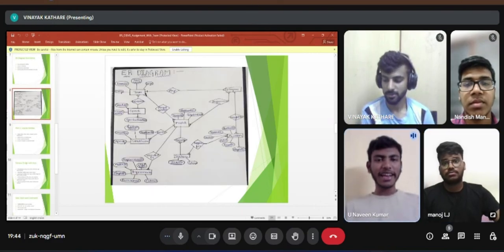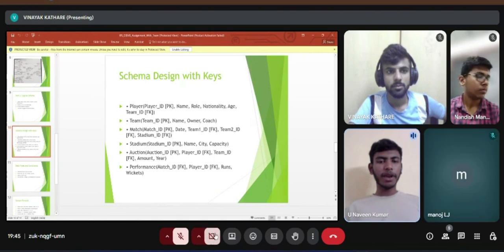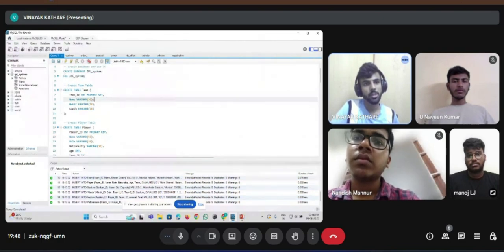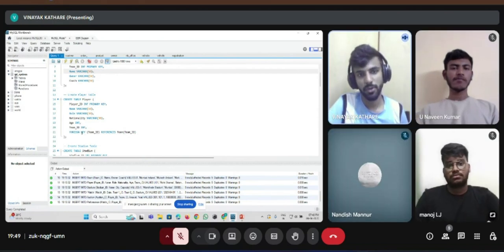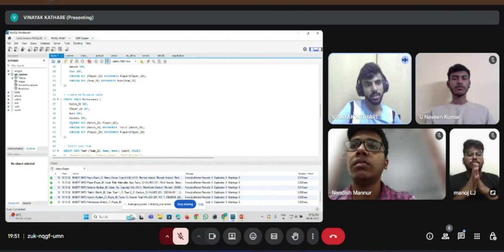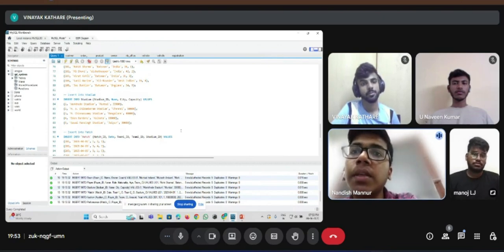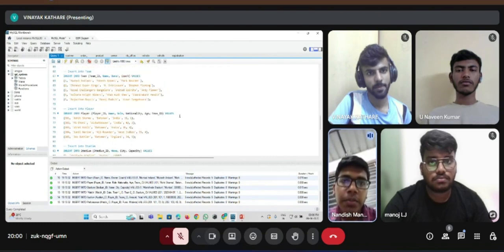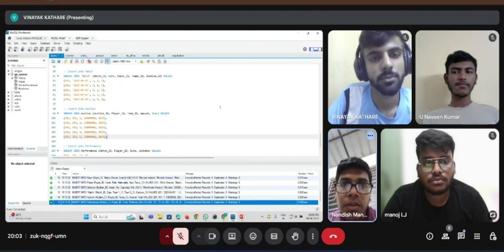IPL T20 database